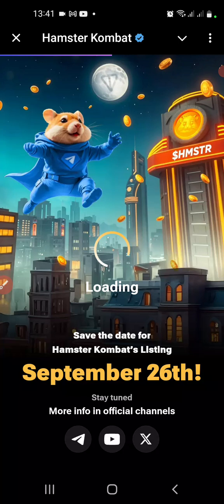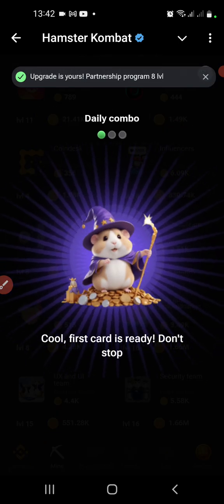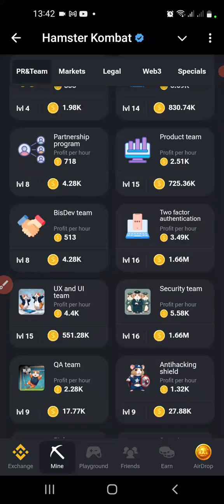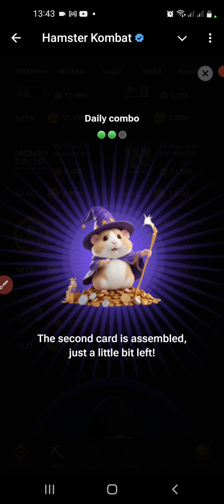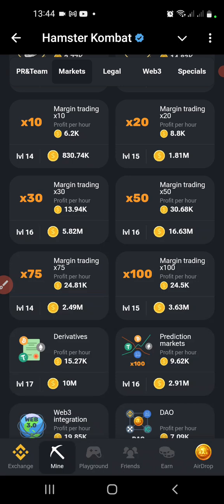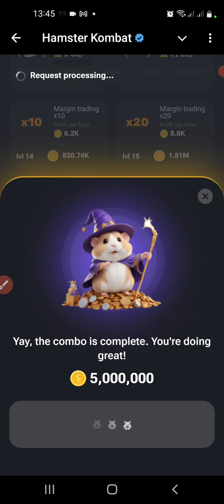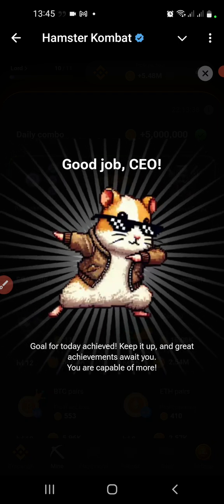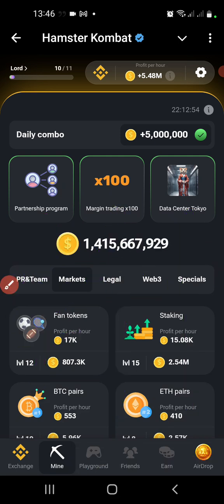Hamster 🐹 Kombat: Daily Combo For September 5th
Just like, Not, TapSwap,  Hamster Kombat is another play-to-earn or tap-to-earn that can put a good amount of dollars into your pocket.
Complete tasks, Invite friends, buy upgrades, and become the best.
Unleash your inner CEO. Make your way from the shaved hamster to the grand master CEO of Tier 1.

🎁 +2.5k Shares as a first-time gift

CREATE WALLET & MAKE TRANSACTIONS ON BINANCE AT THE LOWEST FEE